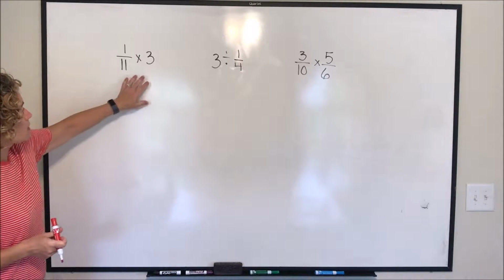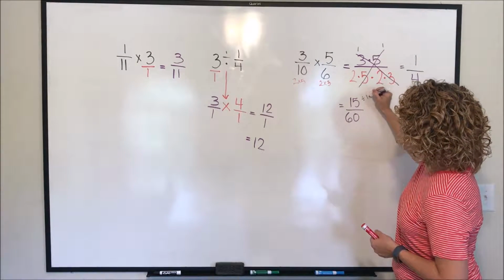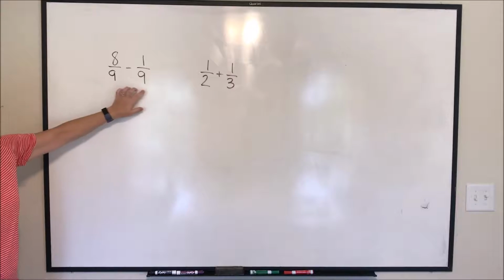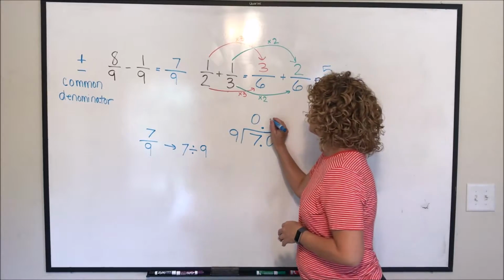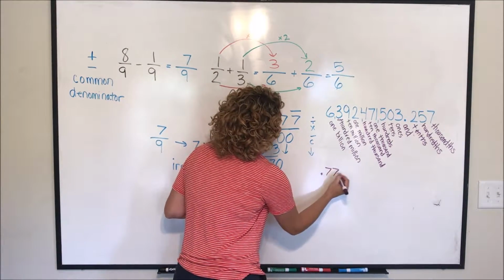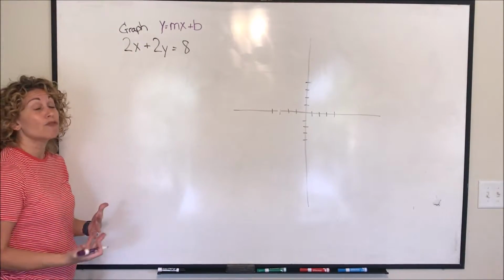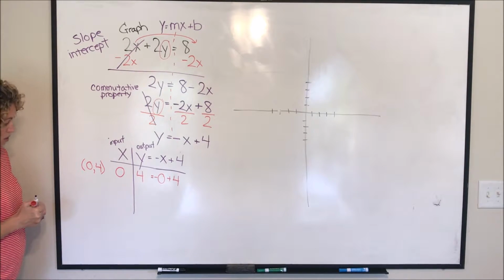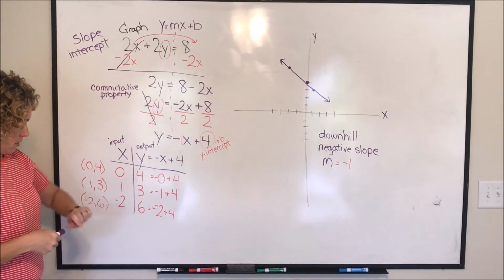10am Summer Math class #2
June 12th class - please watch the video before our next class on July 10th.  These are different problems then we did in class, so copy the problem, push pause and work it out and then check it with my work.  Don't forget you have a homework assignments, I have loaded it to the FB page if you weren't with us in class.